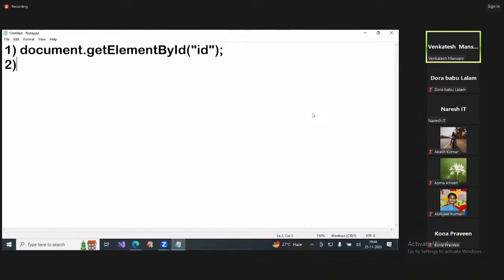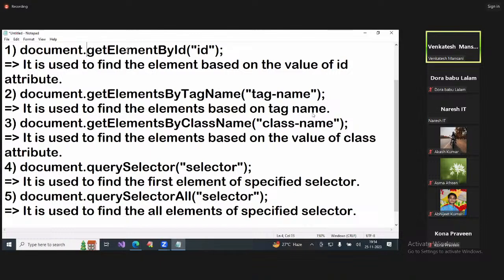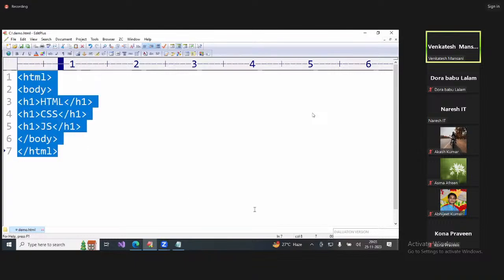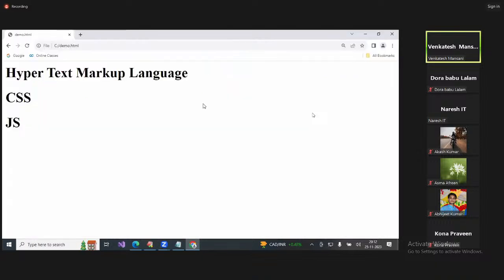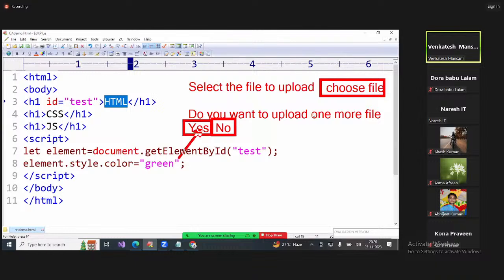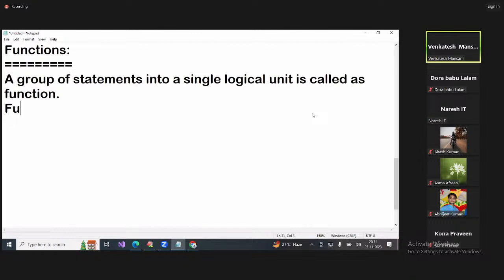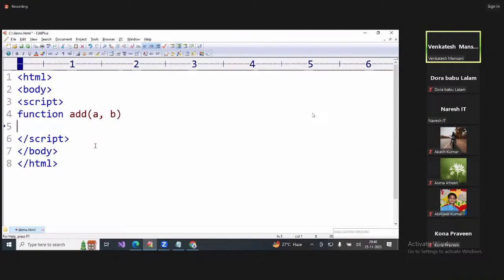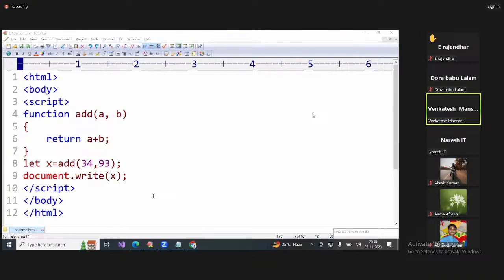Front End -- Nov 25th